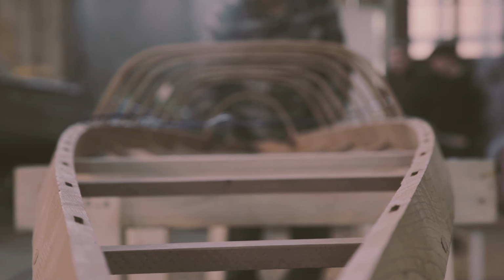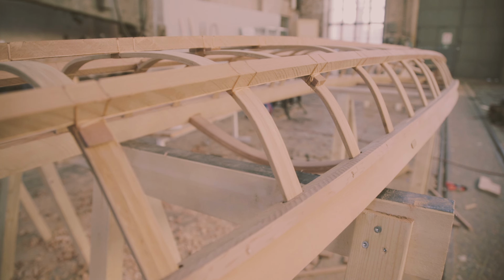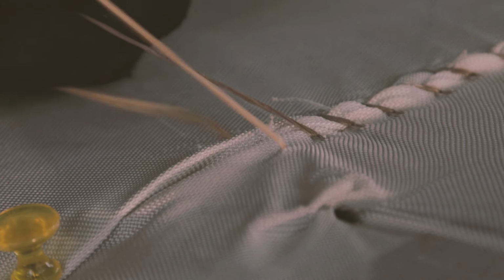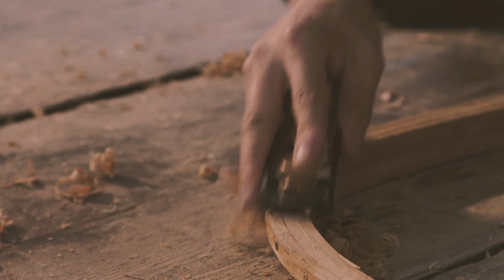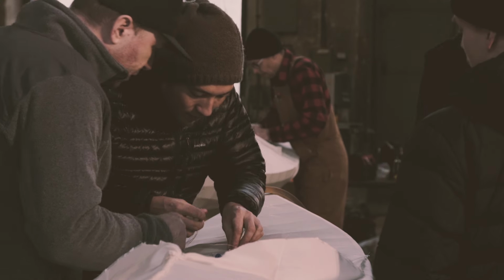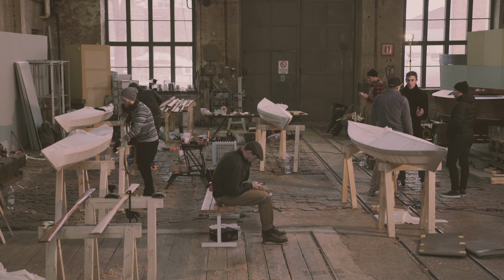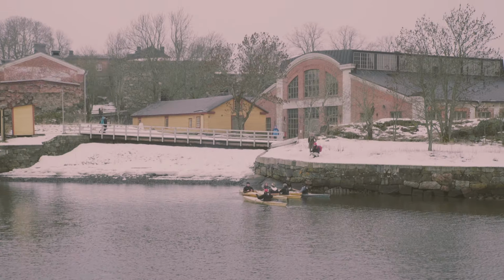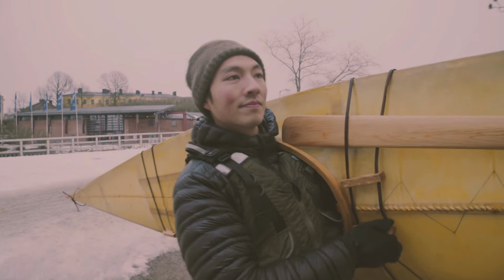Kiliii Yuyan | THE WAY OF INDIGENOUS BOATBUILDING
This is a minidoc with Kiliii Yuyan about traditional skin-on-frame kayaks. Kiliii is a photographer, kayak designer and kayak explorer who travels the world teaching the art of building skin-on-frames. This film was shot in Helsinki, Finland, in February/March 2016, during one of his workshops. I had the immense privilege of documenting the building process of the boats as well as getting to interview Kiliii. It was truly inspiring.

Massive thanks to Kiliii, Robin who organized the workshop, the builders: Lars, Mikko, Michael and Jouni – for their time and for kindly letting me film!

Gear used:
- Sony A7s (S-Log2)
- Canon 24-105 f4
- Commlite EF-NEX
- Hoya vari nd
- Benro A373FS8
- Kessler Kwik Release
- Smallrig 1633 halfcage
- Thanks to Mats for lending his Glidecam HD-2000!
- Rode VMP
- Rode Lav
- Cordial Pro xlr
- Zoom H5

Edited and graded in Premiere Pro CC 2015, sound mix in Audition CC 2015. Work done on a late -09 iMac.